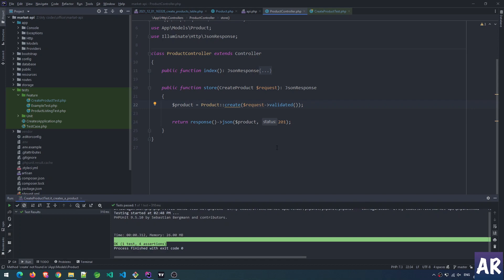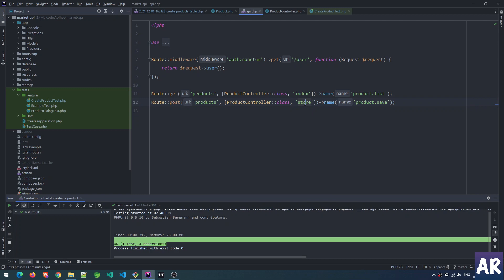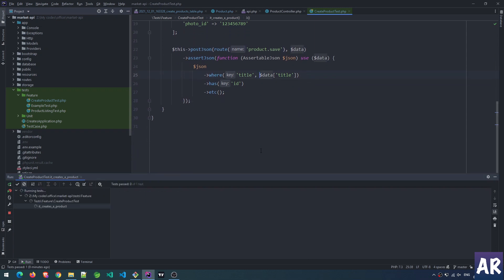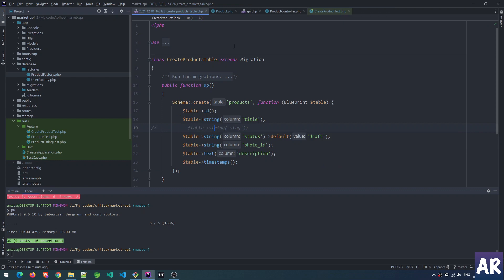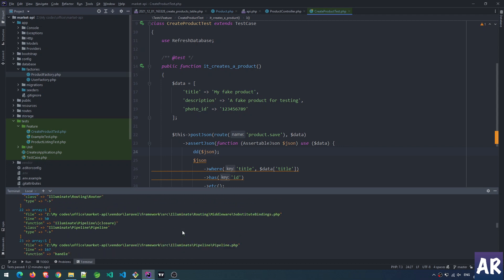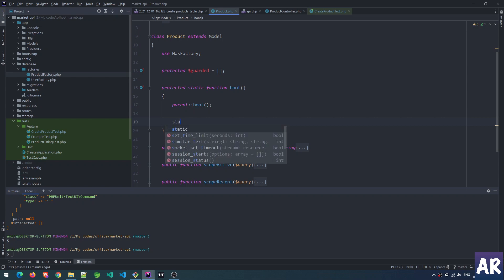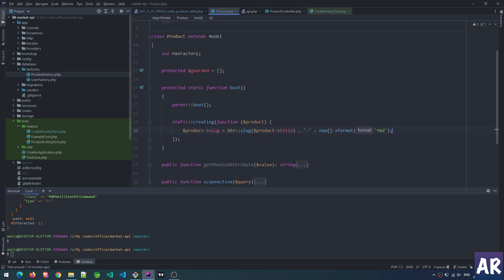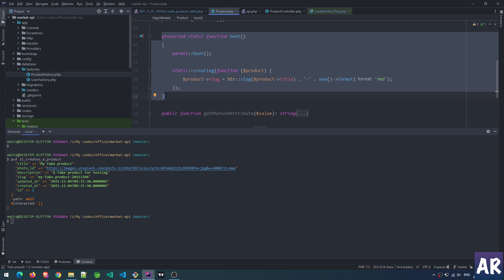Development tips: Using Laravel Model boot methods and create slugs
In this video, I am going to show you how to use the boot method of Laravel Eloquent models for a simple requirement like creating a slug for a model when it is created.